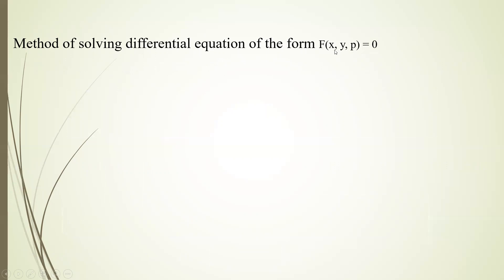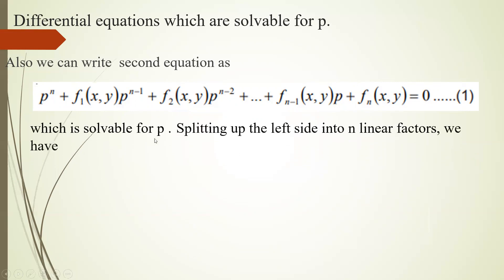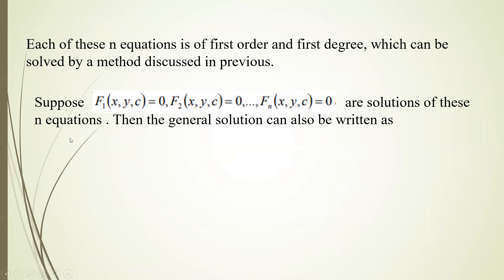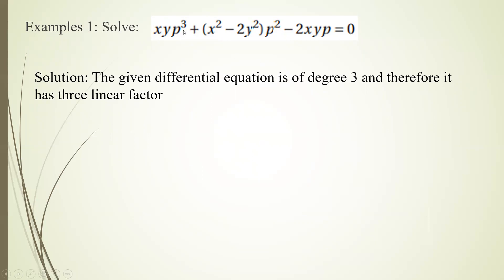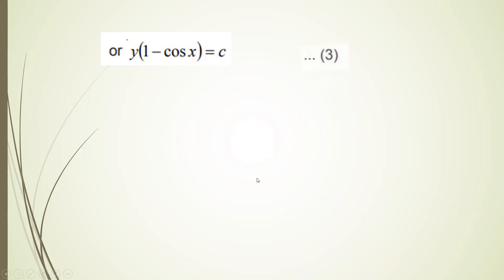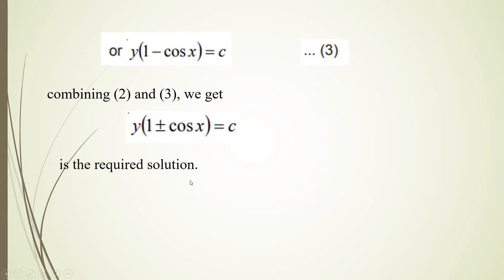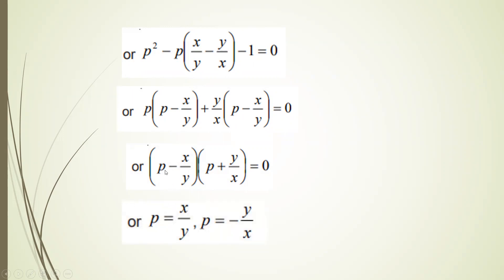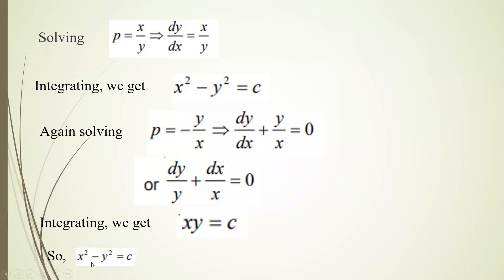Differential equation solvable for p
First Order and Higher Order Differential equation